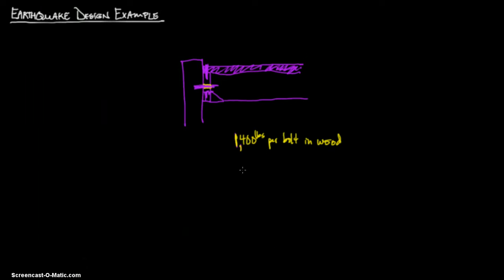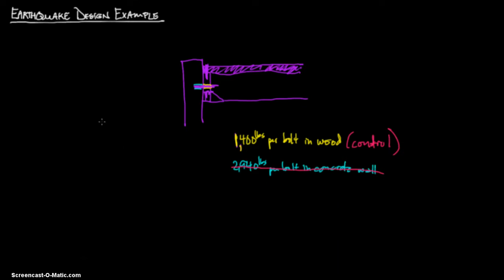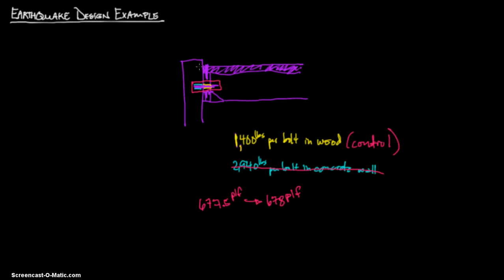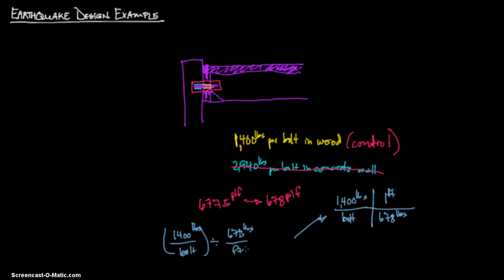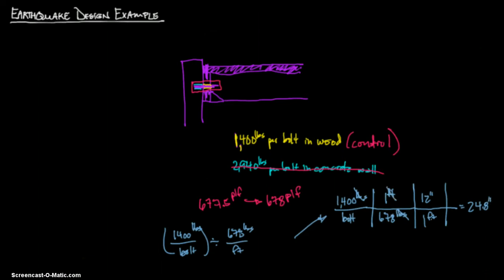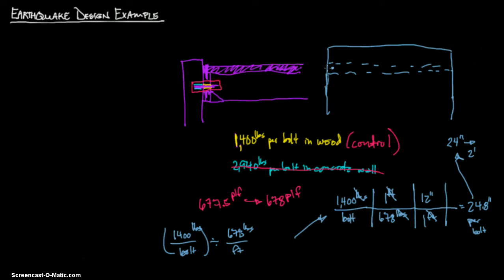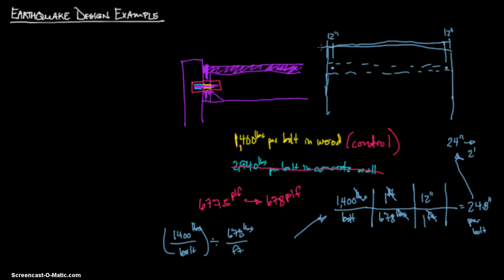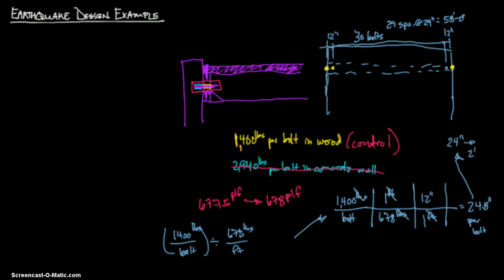Gen.Struct.2 & Lat.Forces - Lesson 4, EQ Design Ex, Part IV